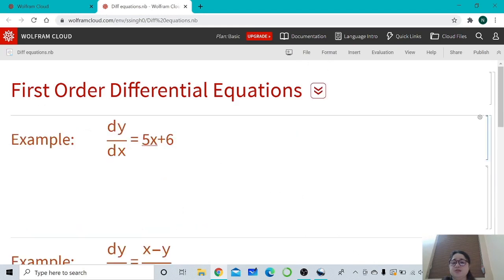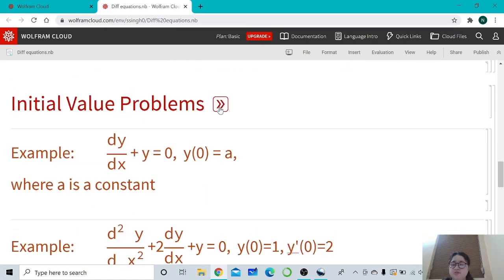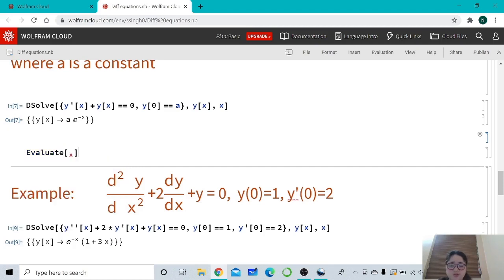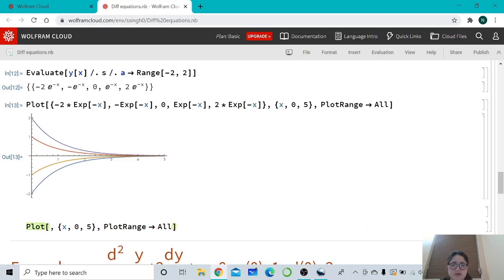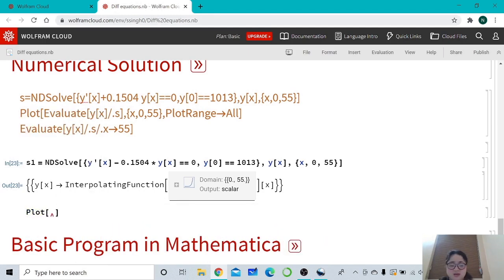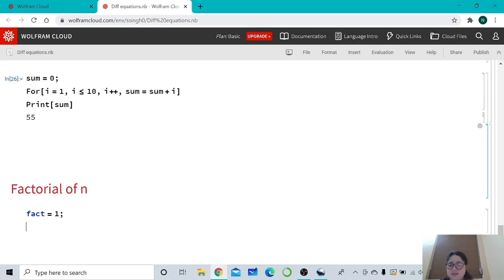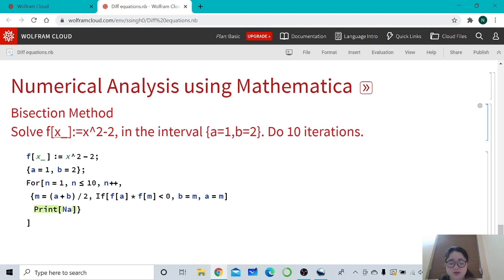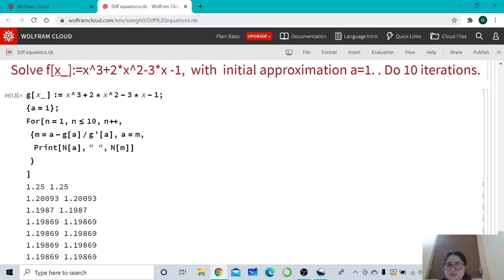Mathematica: An Introduction Part 3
Dr. Suruchi Singh
Aditi Mahavidyalaya